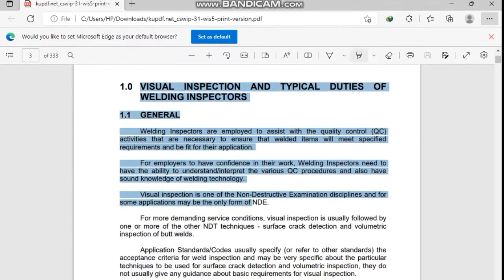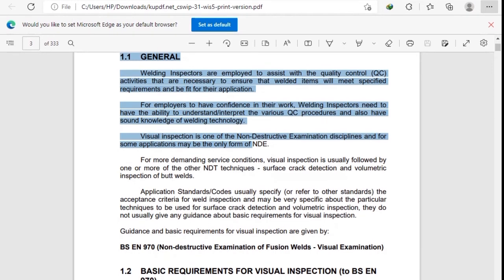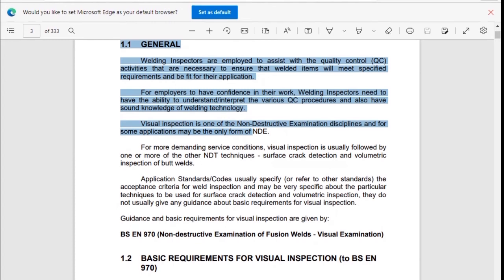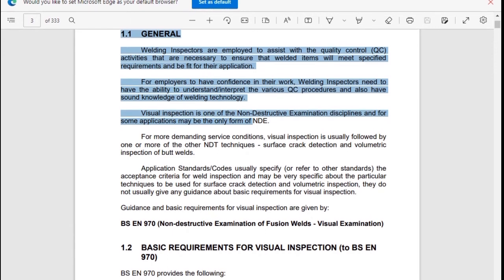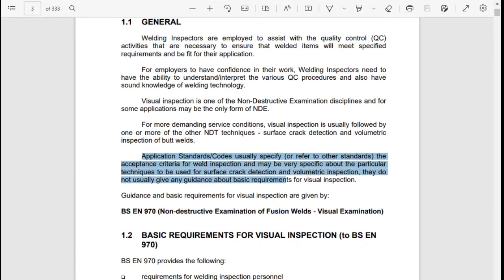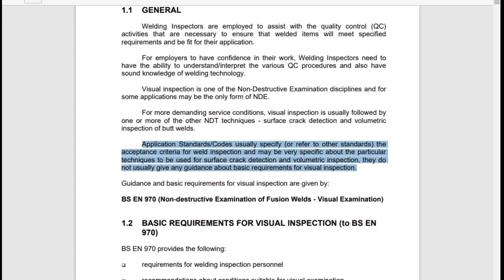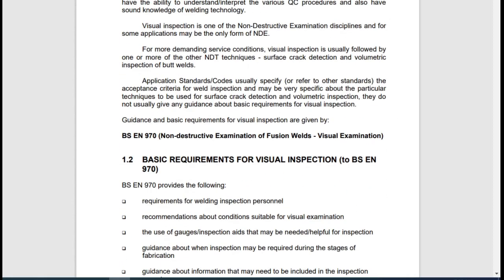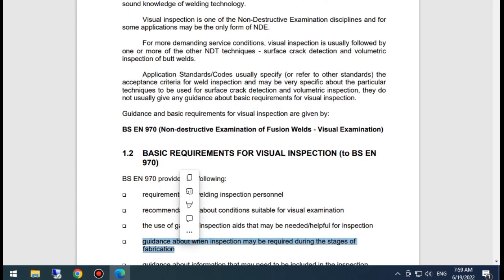NDT/Welding Inspector/Class-2/Sg Tech/General & Basic Requirements for visual Inspectiosn